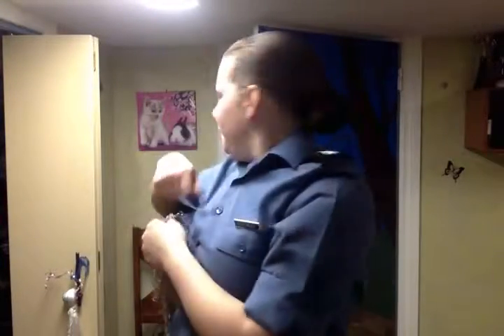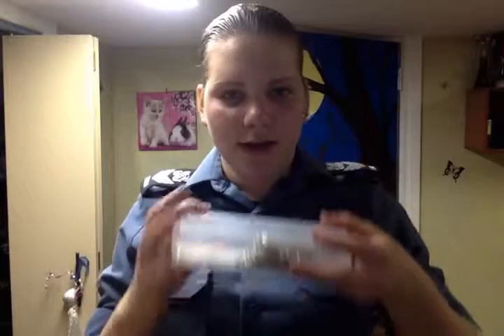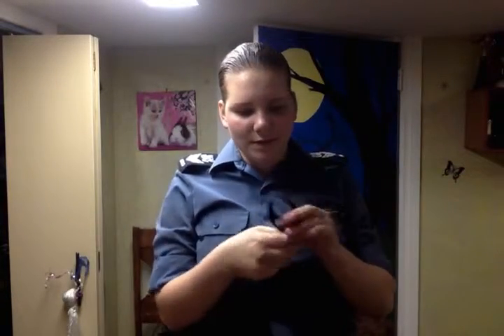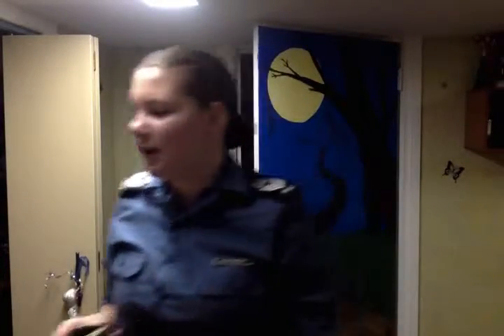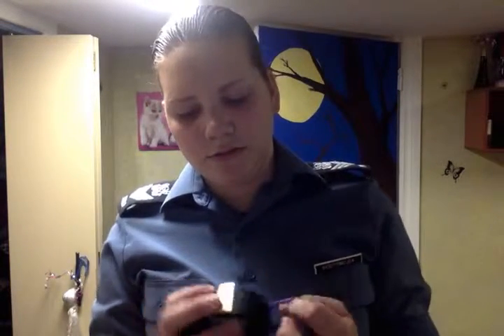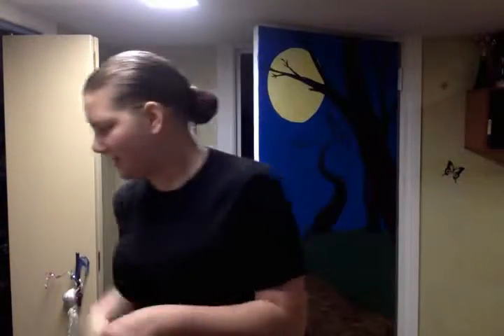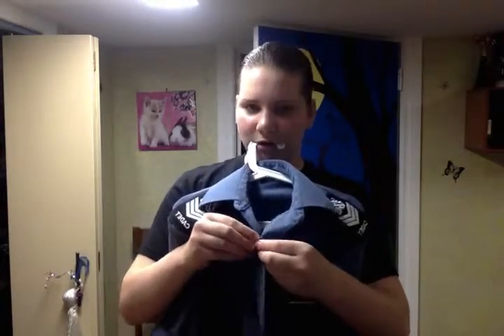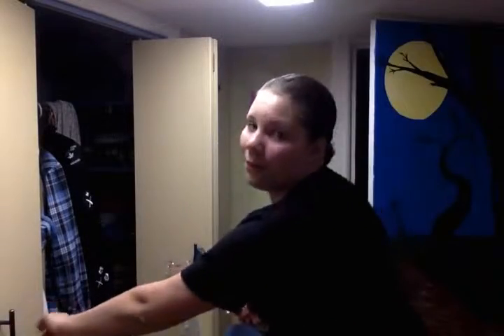what to do with your uniform after cadets